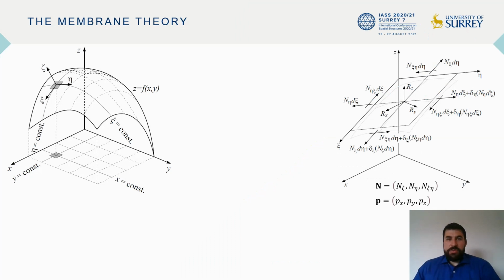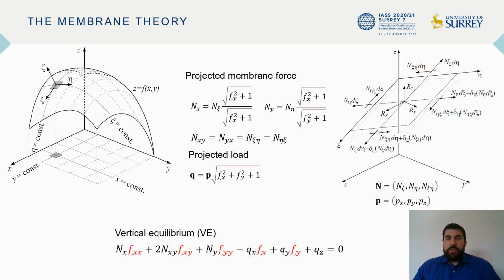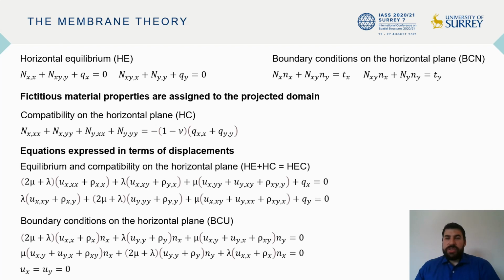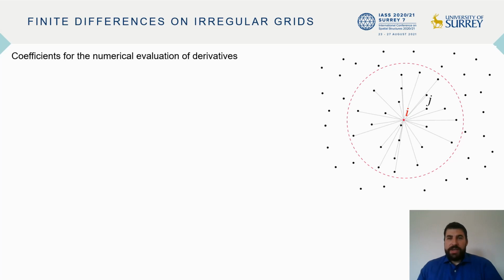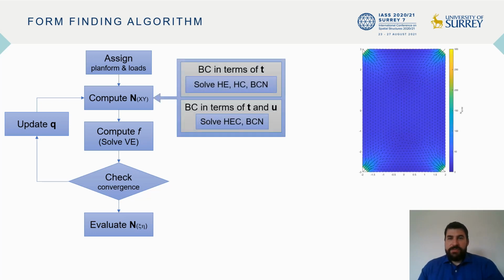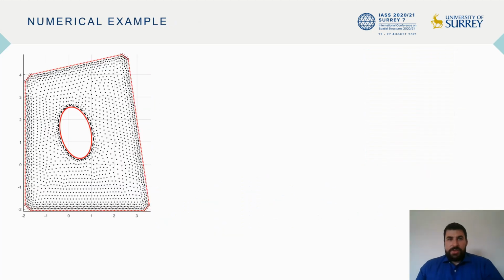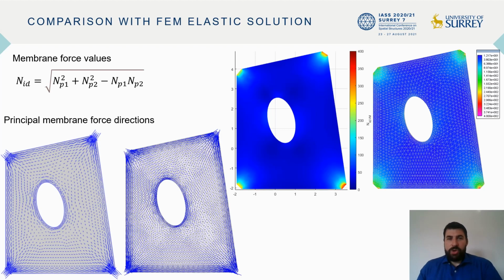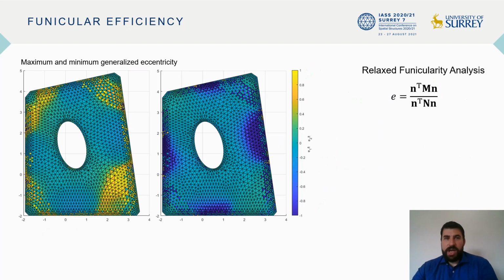A novel approach to the form finding of shells based on membrane theory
Parallel Session 5, Computational form-finding methods – Francesco Marmo, Domenico Di Lieto, Stefano Gabriele, Sigrid Adriaenssens, Massimo Paradiso & Luciano Rosati

Francesco Marmo, Domenico Di Lieto, Massimo Paradiso & Luciano Rosati from Università degli Studi di Napoli Federico II, Italy, Stefano Gabriele from Università Degli Studi Roma Tre, Italy, & Sigrid Adriaenssens from Princeton University, US, present their work on the compressed shells.

A novel approach for finding the form of compressed shells is here proposed. After introducing the basic equations formulated for membranes of arbitrary shape, the analogy between the differential equations relevant to the horizontal equilibrium of the shell and those that describe plane stress problems is employed to keep unknown the field of horizontal projected membrane forces. These unknowns are computed as a function of simple boundary conditions expressed in terms of either equilibrium or kinematic conditions at the supports. The height of the shell is determined as a function of computed stress resultants and applied loads. Numerical examples regarding shells of assigned planform are reported in order to show the features of proposed method. The results obtained by the proposed method are assessed by comparison with those associated with the Finite Element method and Relaxed-Funicularity.

Watch their presentation on  "A novel approach to the form finding of shells based on membrane theory" from the Spatial Structures 2020/21 Conference.